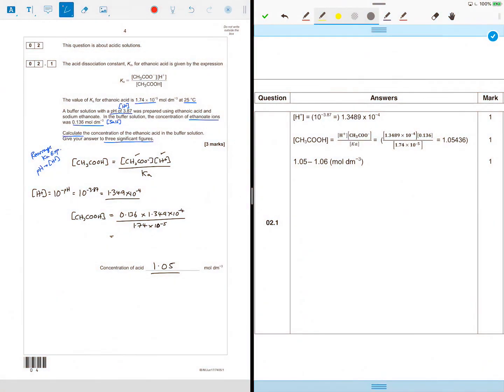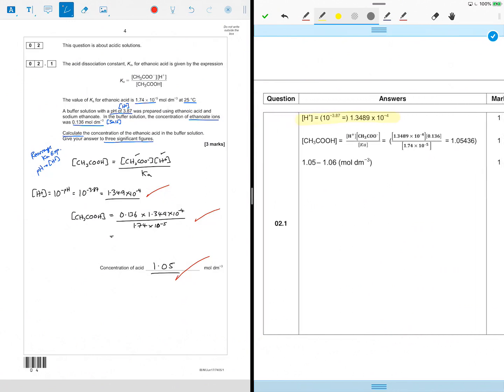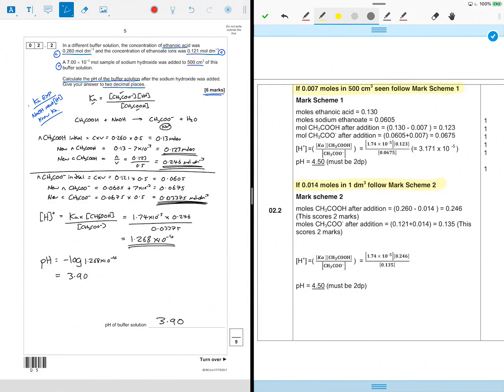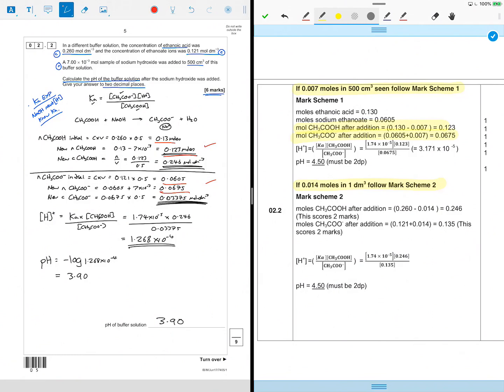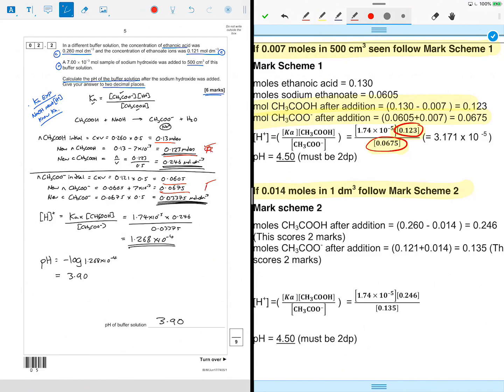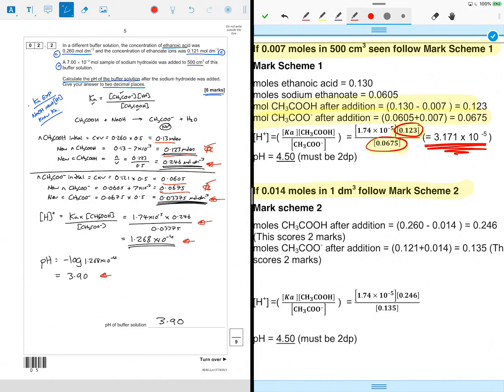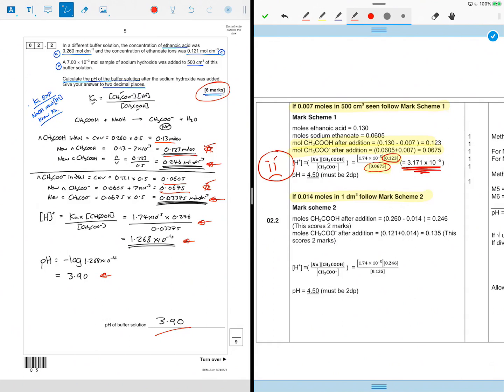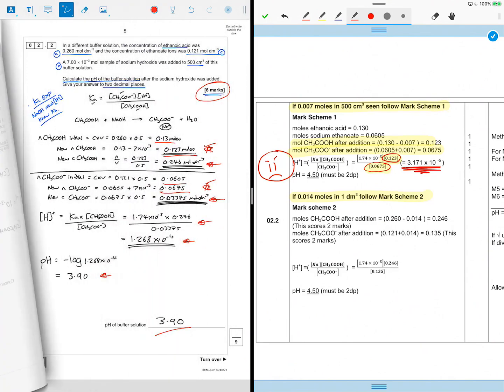A Level Chemistry Past Paper - Acids & Bases - AQA P1 2017 - Q2 Mark Scheme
Learn how to mark your past papers from an A-Level chemistry professional exam taker.

Richard gives you tips and advice on how to improve your answers. He underlines those special keywords that examiners are looking for  when marking.

This is a great skill to learn that will help to reduce your waffle, save you time and improve your future exam answers.

Details:
Paper: AQA Paper 1 (2017)
Question: 2
Topics & key terms: Acids, Bases & Buffers

The Revision Kit includes 27 exam papers, approx 270 questions and over 1000 videos, covering AQA, OCR & Edexcel.